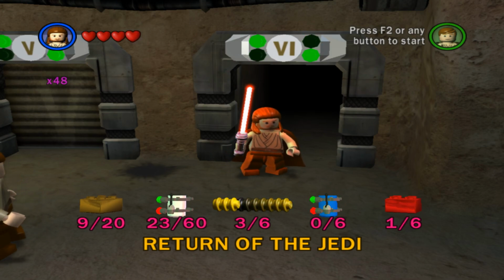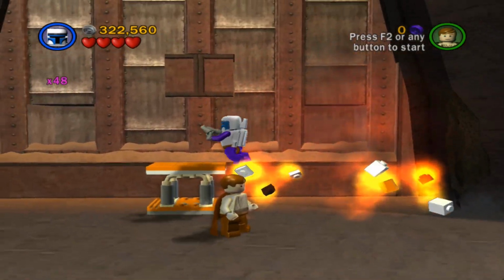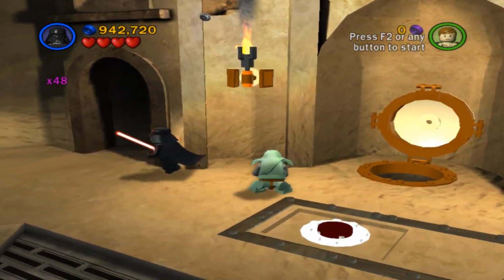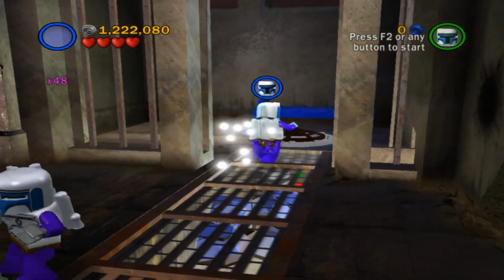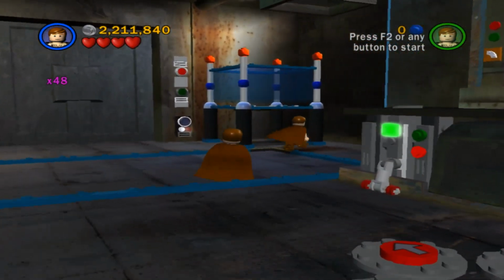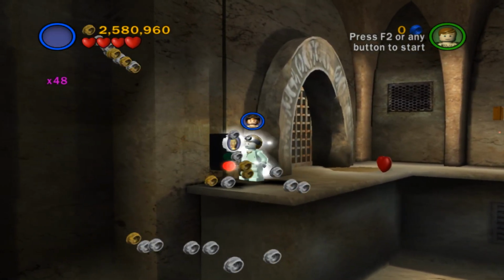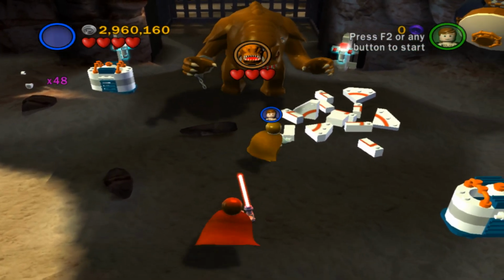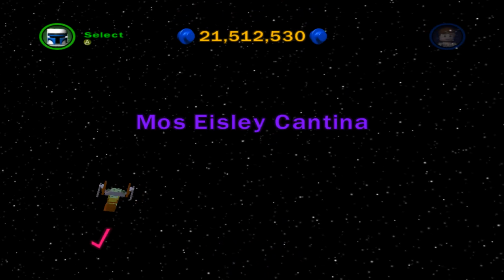Let's Play LEGO Star Wars: The Complete Saga – 100% Journey - Part #31 – Mission 6-1 (Freeplay)